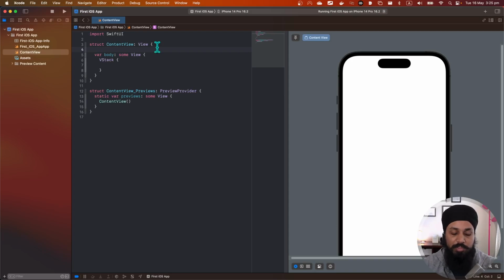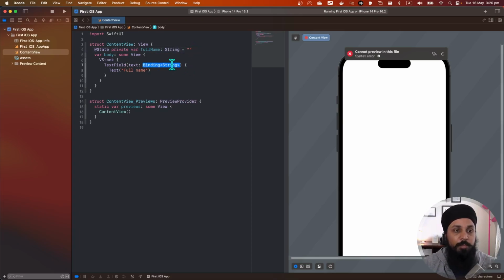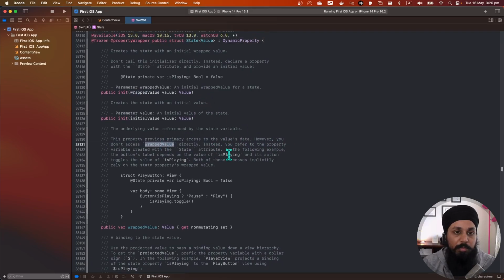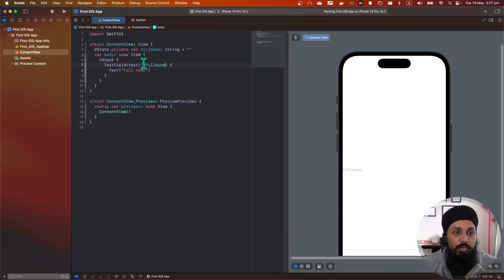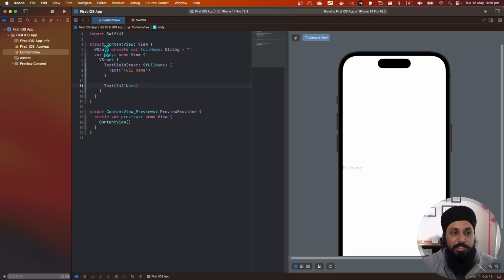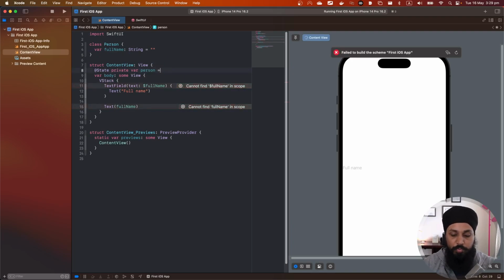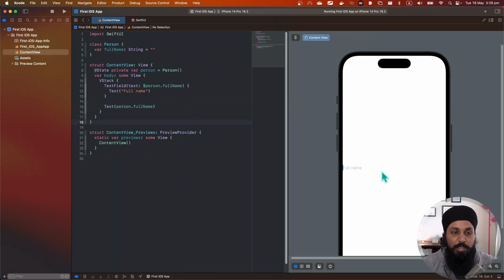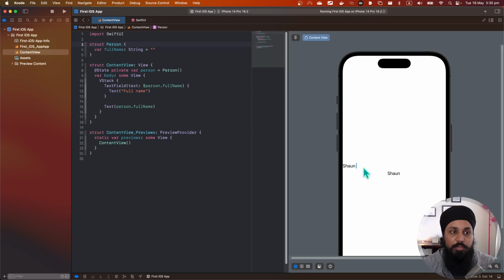Learn SwiftUI Development | Understanding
In this video I go through @State property wrapper in SwiftUI and how you can use that to maintain state in your view.

This video is part  of the series and if you have not watched the previous video, I recommend watch it here in the playlist.

Timecodes
0:00 - Intro
00:22 - @State intro
02:35 - @State with reference types vs value types
04:14 - Outro